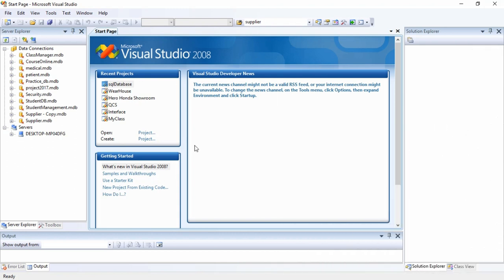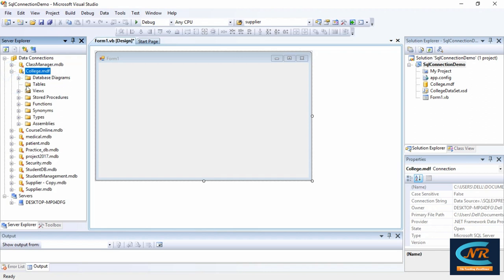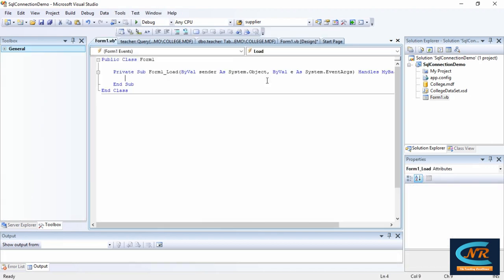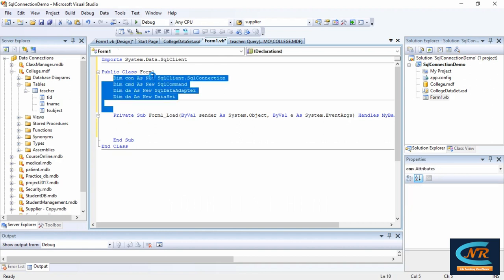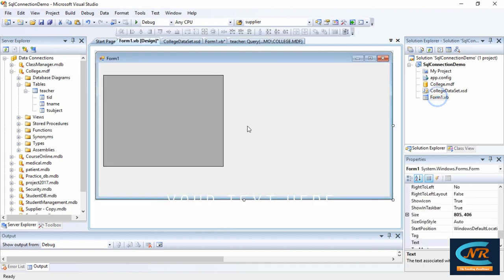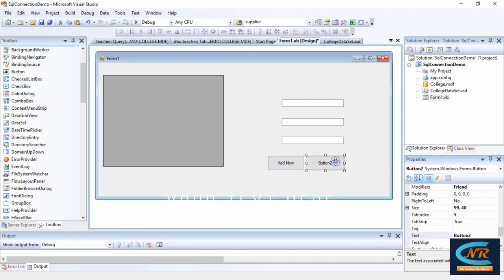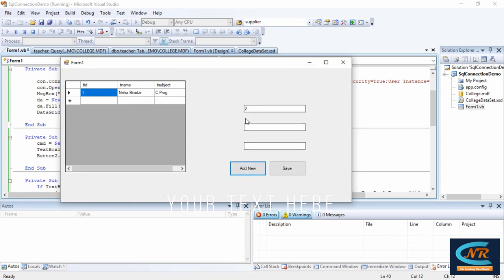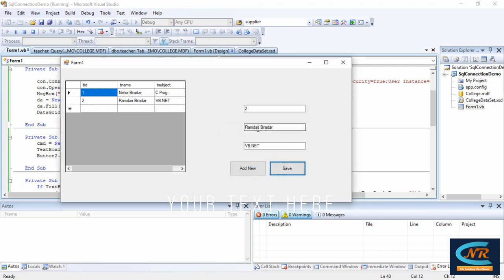vb.net and sql - how to insert update delete into database using vb .net with code by Ramdas Sir